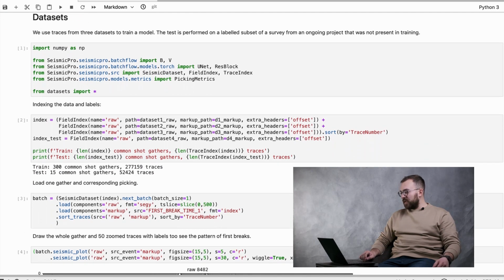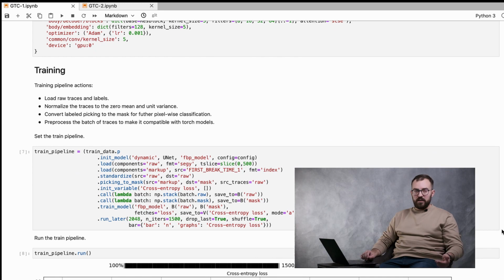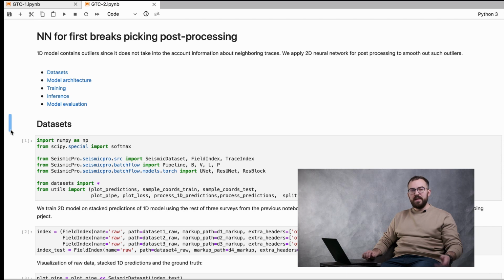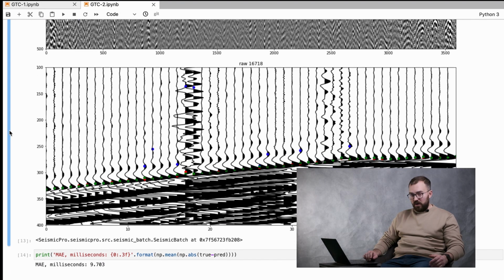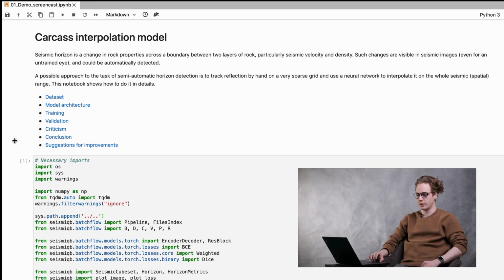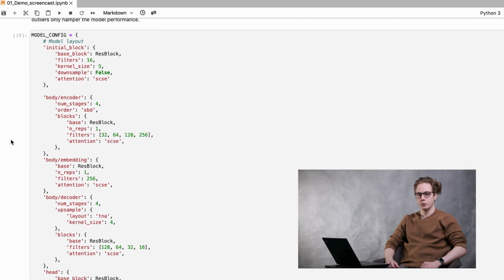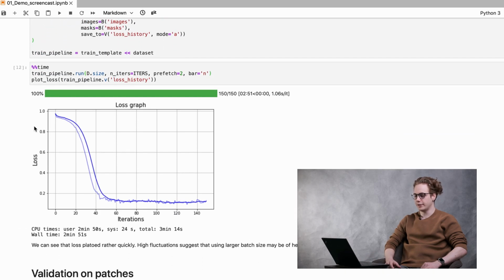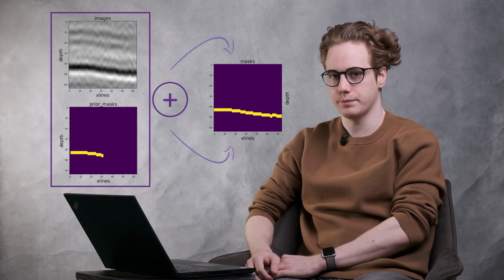NVIDIA GTC 2021 Geological Interpretation with Open AI and ML Tools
Learn how to gain a 10-100x productivity boost in the oil & gas exploration process with proven open-source AI stacks: SeismicPro, SeismiQB and PetroFlow. All computations are performed on a juicy mix of PyTorch and CuPy. We'll show where it's important to switch from numpy to CUDA and get a 40-60x performance boost, followed by transfer on DGX-2 with 2.2x speedup. Ready-to-use algorithms include first-break picking, noise attenuation, horizon picking, fault detection, and many other tasks geophysicists from all over the world face in their daily routine. Exploration AI is easily integrated into existing geological interpretation processes alongside human experts, allowing for better quality and reducing time from months to hours and minutes. It also provides quality-control tools and visual-quality maps to locate uncertain predictions and thus focus human experts on complex areas.